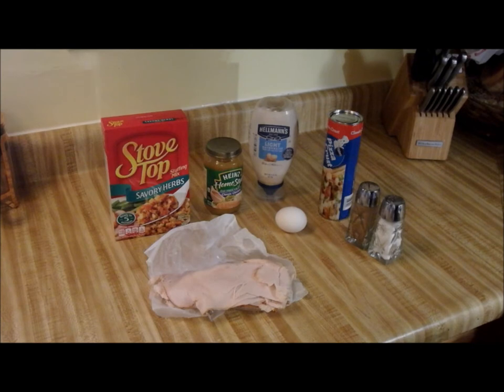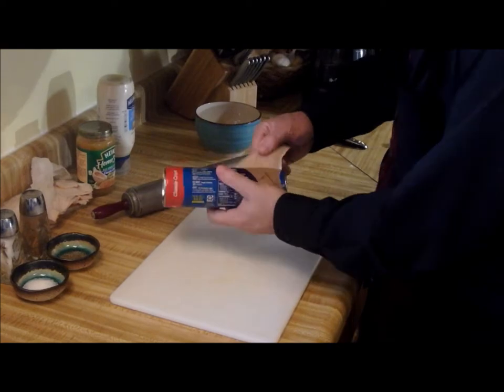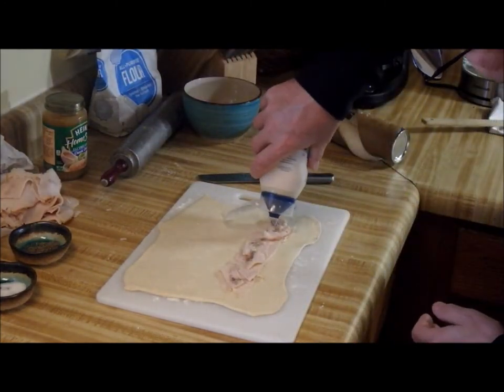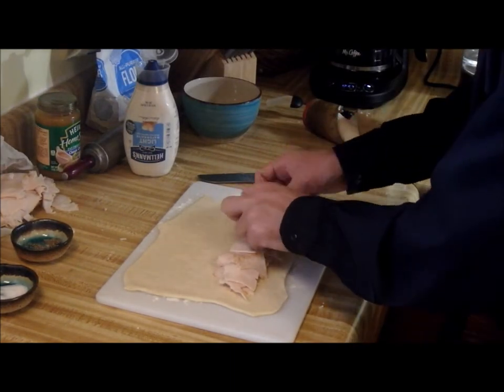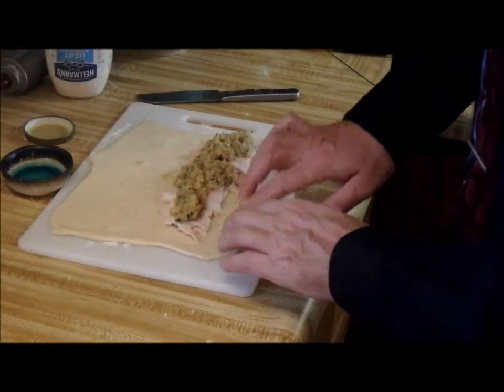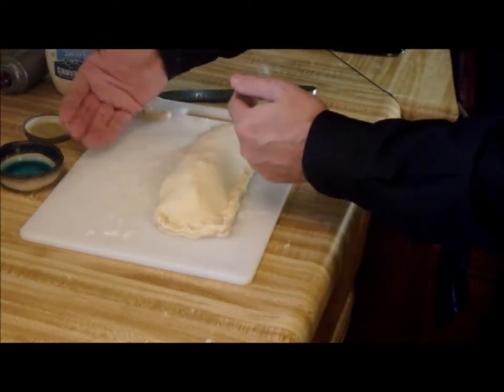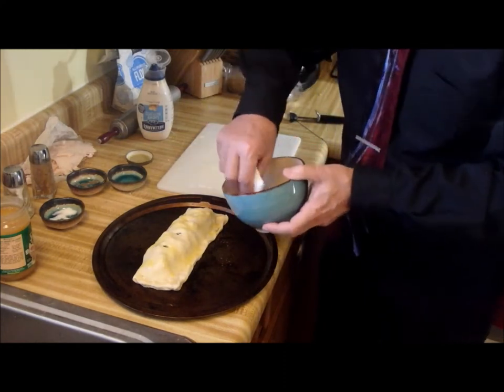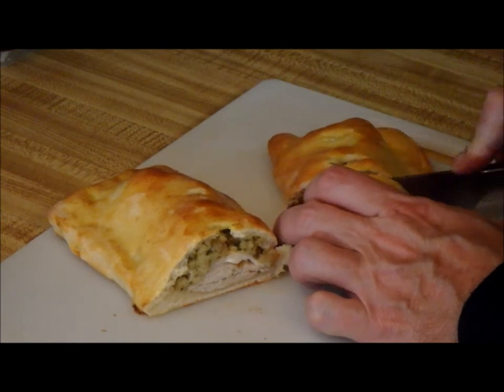Turkey and Stuffing Calzone - Stilwell Family Cookbook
The great thing about making this classic sandwich as a calzone is that it down't fall apart while you eat it.